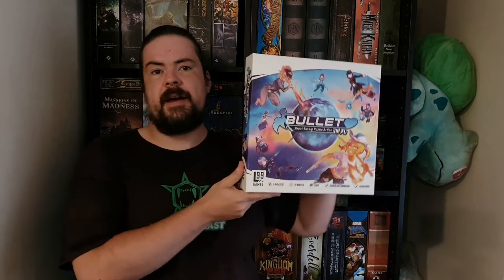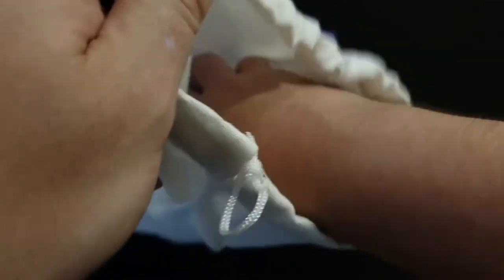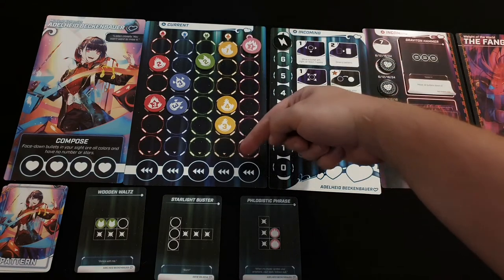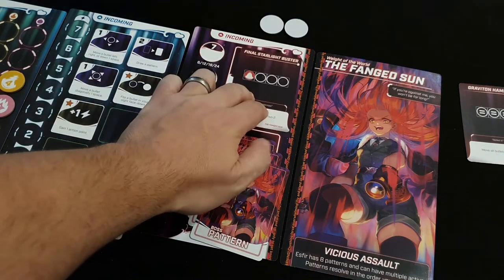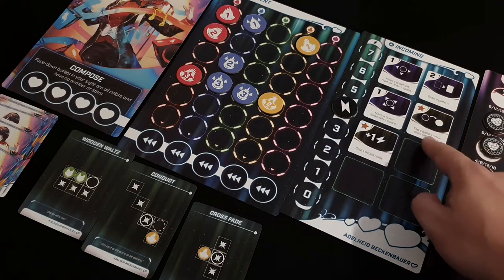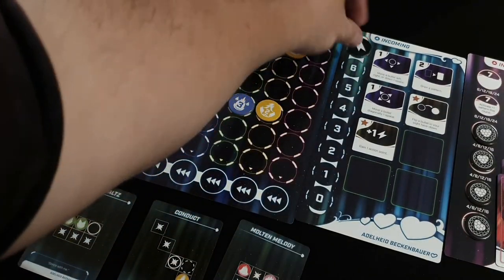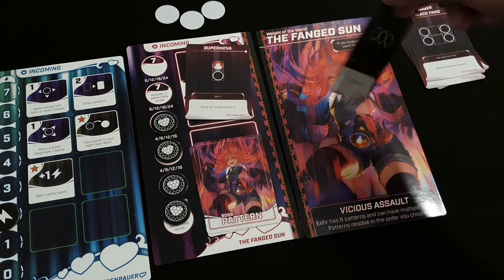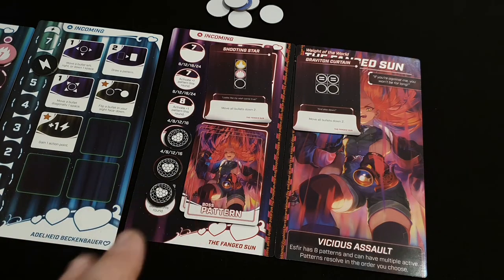The Hexy Beast - Bullet♥ Solo Review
Hey Hexy People!

In this video i review the new new bullet hell video game inspired token drawing puzzle game from Level 99 games...Bullet. I have been looking forward to this one.

Stay Hexy!